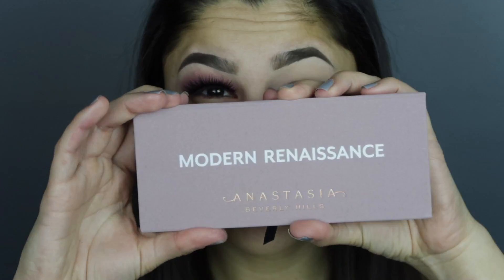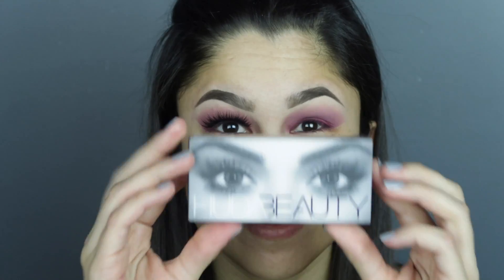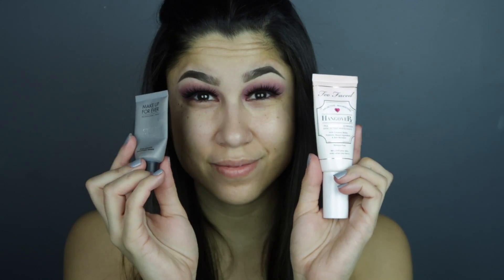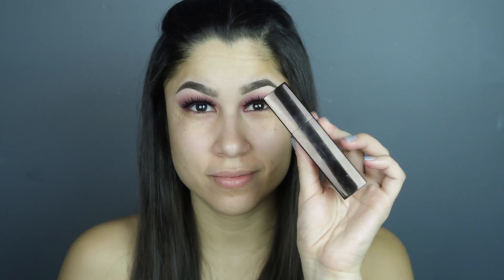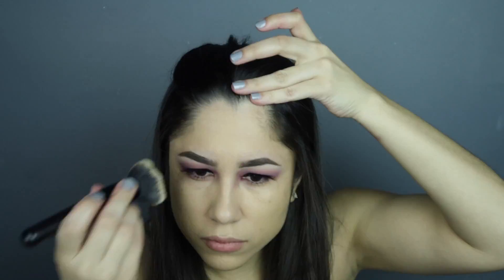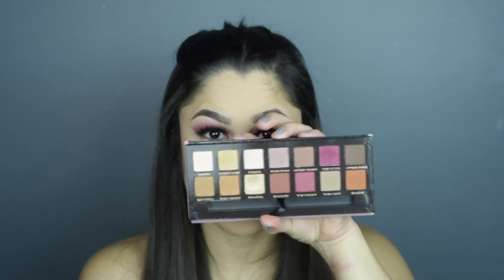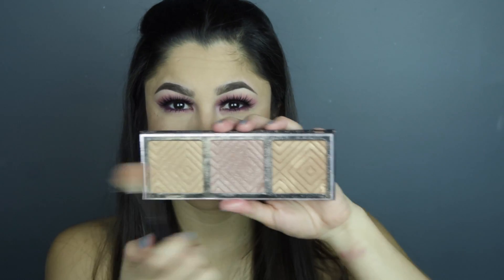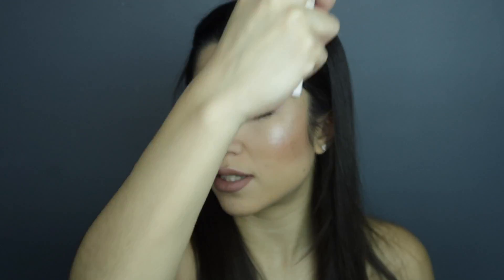Makeup Tutorial | Valentine's Day Tutorial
Hey Lovelies, this is a a dark plum look using the Anastasia Modern Renaissance palette. It is the makeup I wore over the weekend when we celebrated Valentines day. I really love how it turned out.  Enjoy!!! XXOO

Benefit; Kabrow in shade 4
MUFE; Pore Minimizer Primer
TooFaced; Hangover Primer
Hourglass; Foundation Stick in Nude
Tarte; Shape Tape
Kat Von D; Lucid Setting Powder
Armani; Silk Powder Foundation in 4.5
Anastasia Beverly Hills; Contour Palette
Milani; Blush
CoverFX; Moonlight Highlight
MakeupGeek; Kathleenlights Highlight Palette
Kat Von D; Bow and Arrow Liquid Lipstick